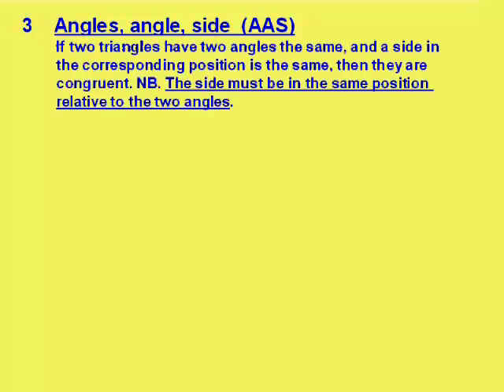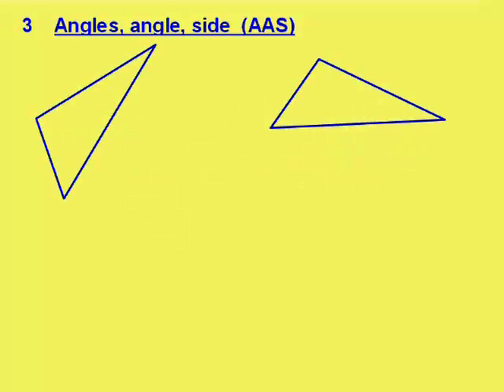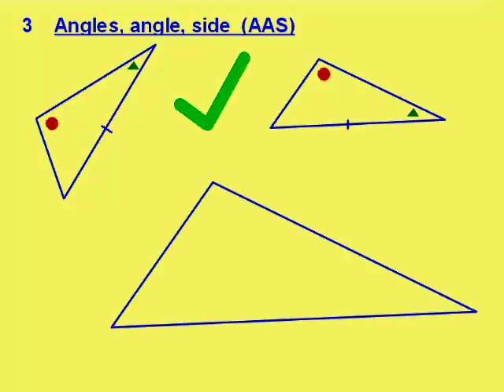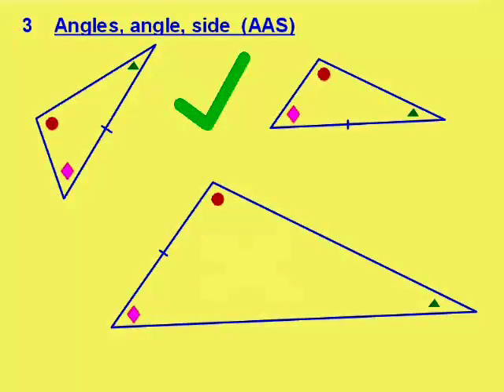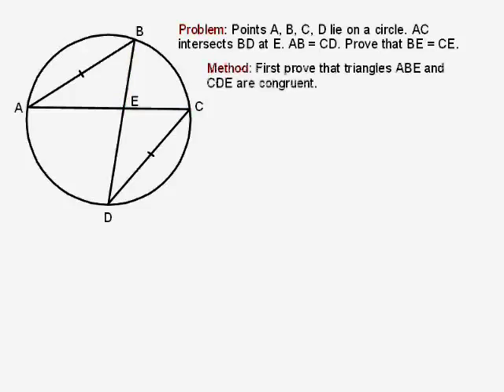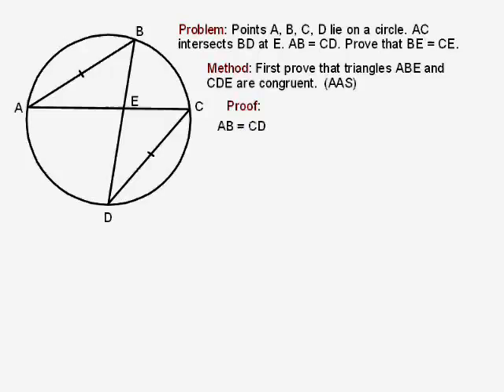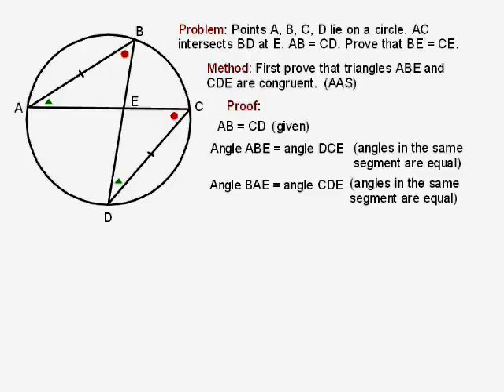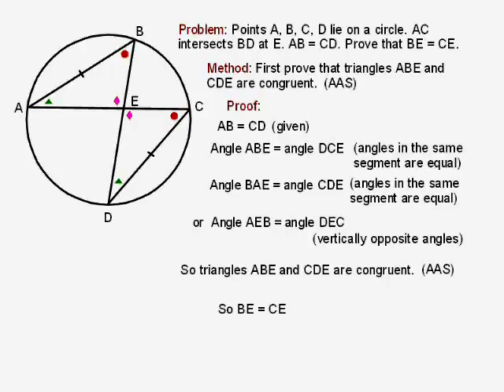Congruent Triangles 4 - The AAS (Angle, Angle, Side) Rule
The AAS Rule (two Angles and a corresponding Side) for showing that two triangles must be congruent, with a demonstration why the side must correspond to the angles, and giving an example of the rule in use to solve a problem in circle geometry.